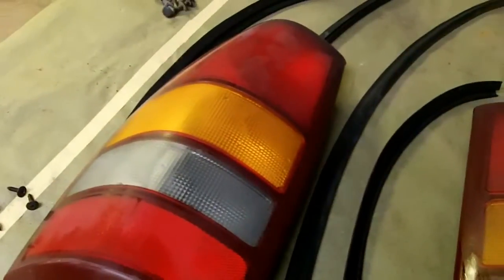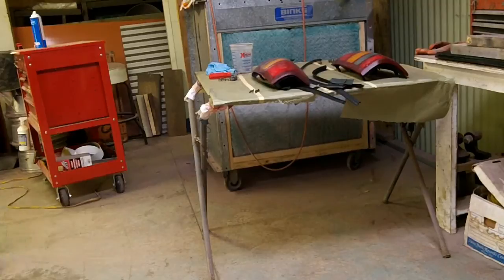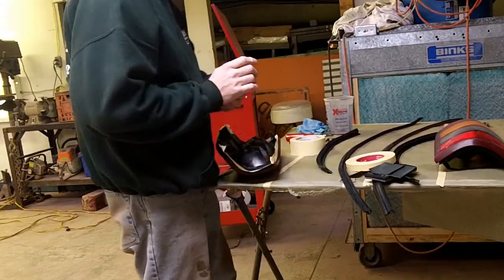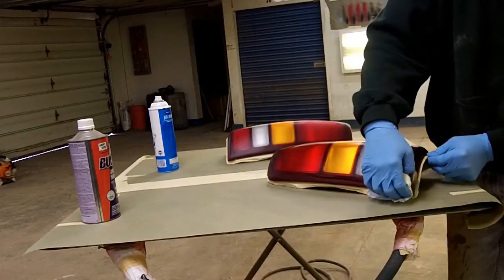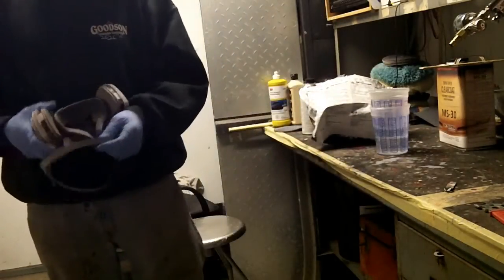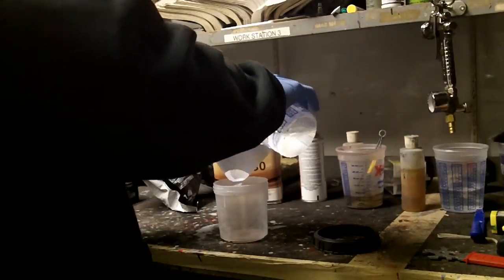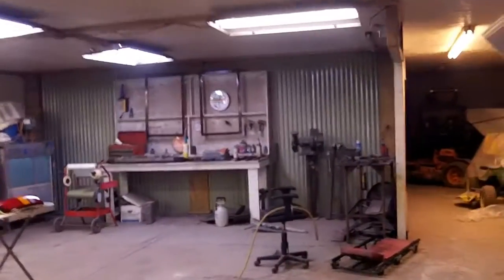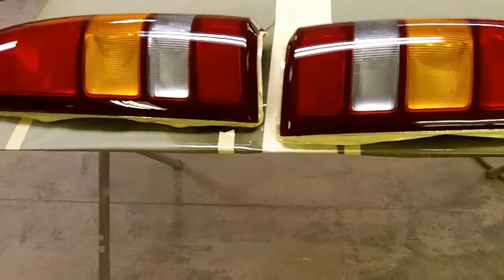Project Duramax - How to clearcoat your taillights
Restoring your headlights, marker lights, or taillights is simple and easy when you know how to go about it.  In this video, I show you how I clearcoat these lights to give them a like new look